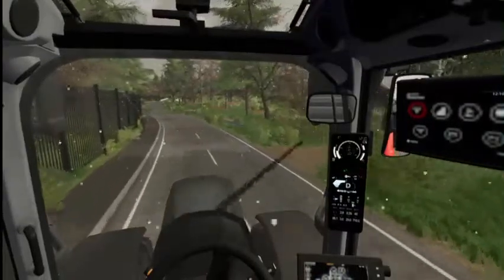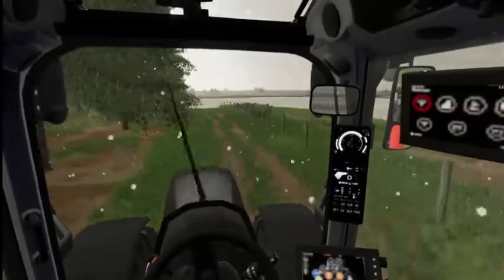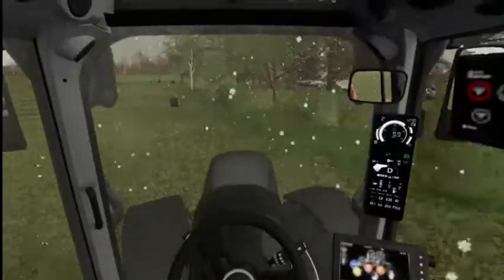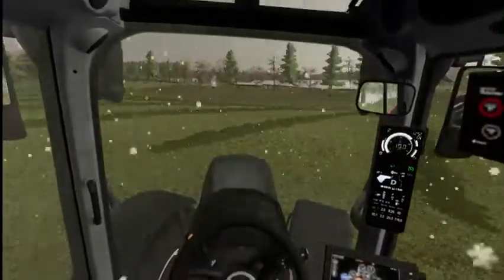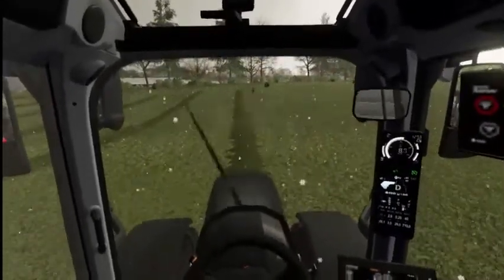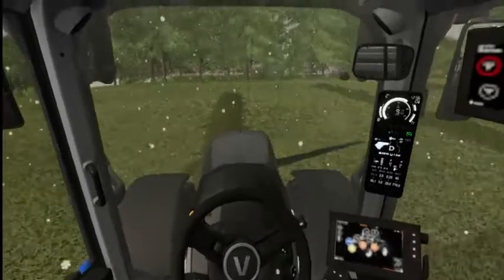making silage bales in the snow | Attingham Park | Farming Simulator 22 - Episode 17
in today video we are making silage bales for the beef farmer in the snow
FS22
Farming Simulator 22 (PC)